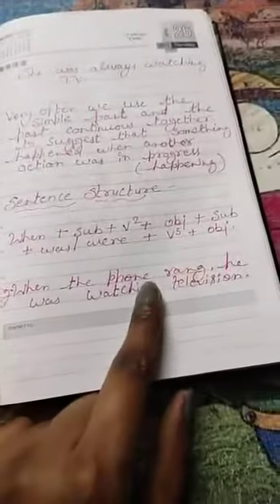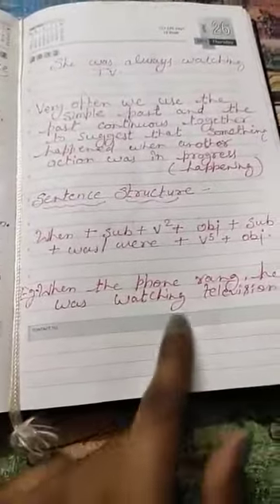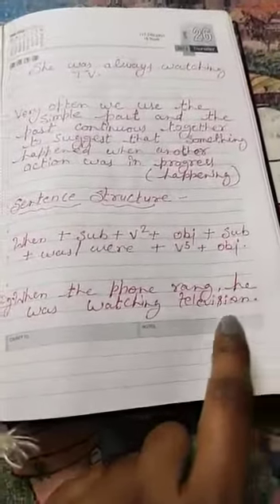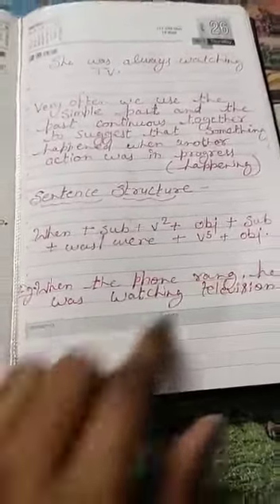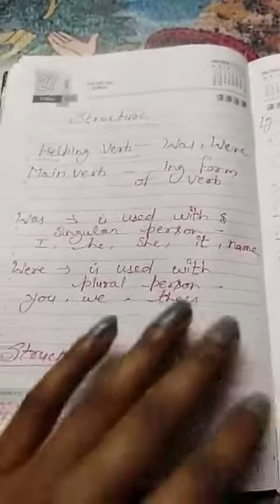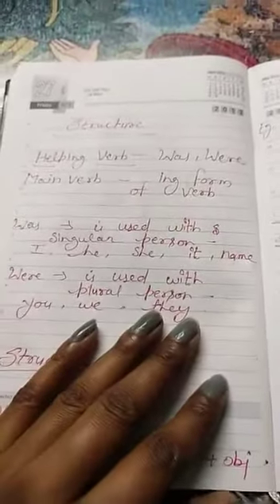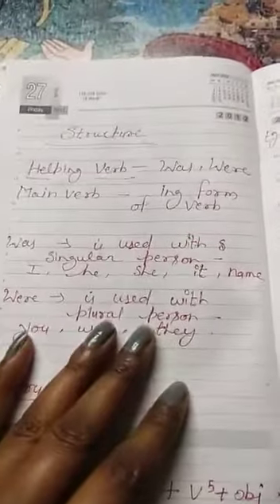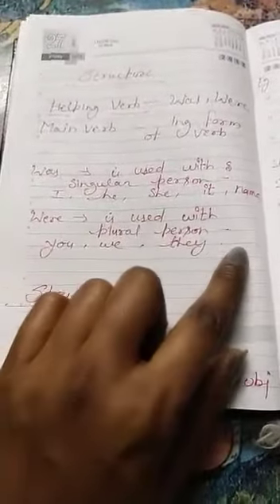Class 8th Sub English (grammar) Topic Past continuous tense part-1(vinayaka,branch)